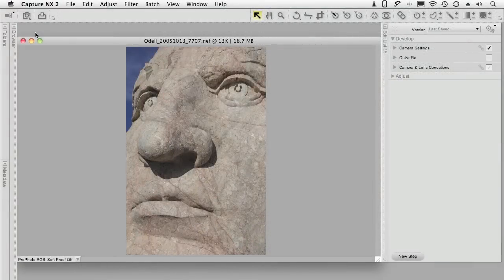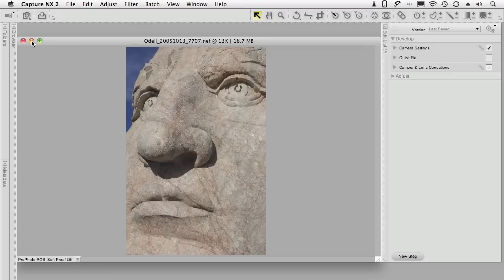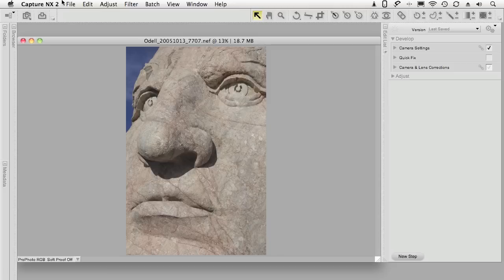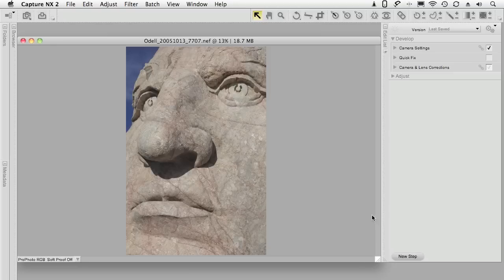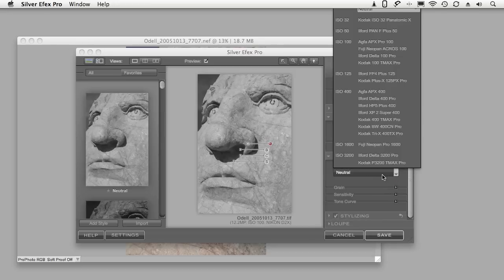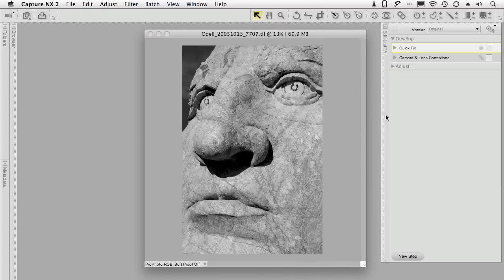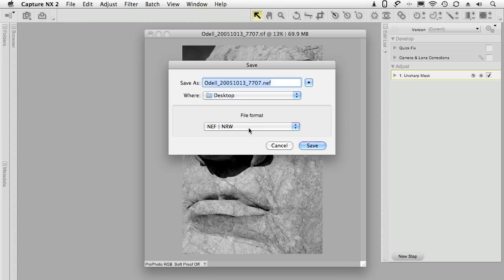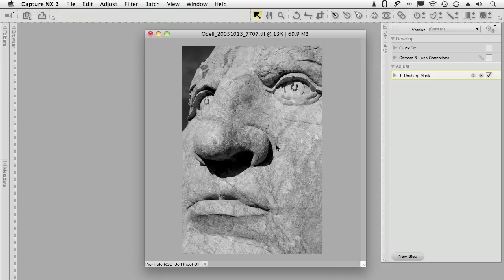Nikon Capture NX 2 tutorial: Using Nik Plug-ins externally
Jason P. Odell demonstrates how the Lightroom versions of Nik Plug-ins can be used as external editors with Nikon's Capture NX 2 software.